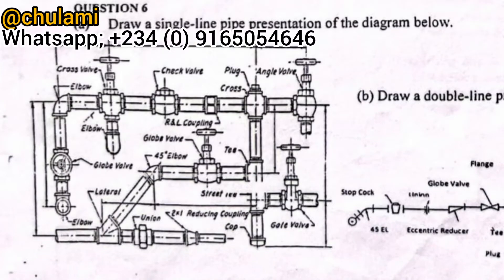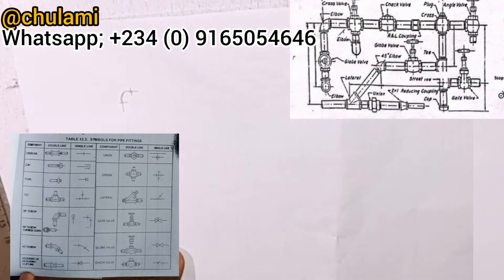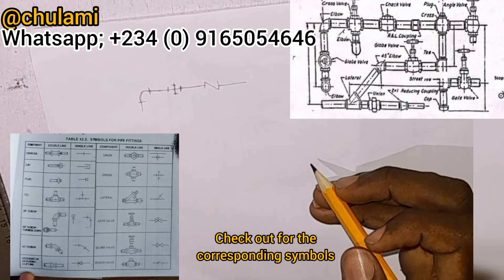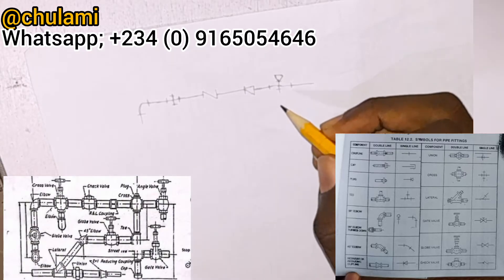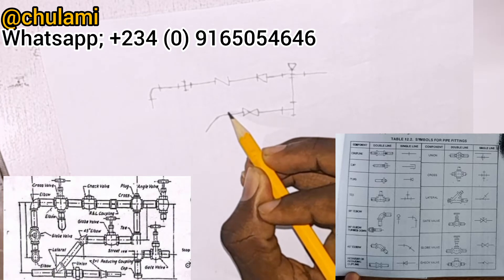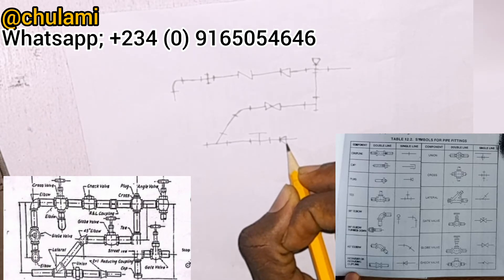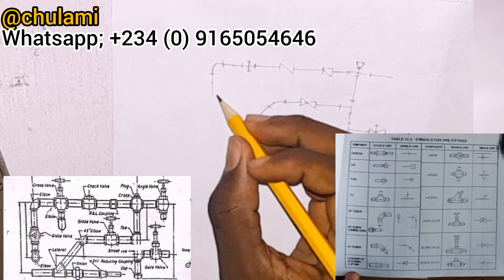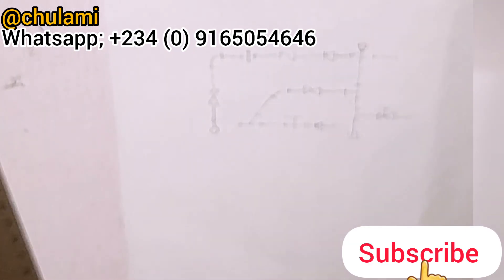engineering drawing n2 | How to read piping joints in engineering drawing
Piping joints can be confusing, but they don't have to be. In this video, I'll break down everything you need to know about piping joints, in simple and easy-to-understand language.

TO LEARN HOW TO DRAW A DOUBLE RIVETED, DOUBLE STRAP, ZIGZAG BUTT JOINT, CLICK ON THIS LINK 👇👇

TO LEARN HOW TO DRAW AN ASSEMBLY DRAWING OF BOLT, NUT, WASHER AND SPLIT PIN,